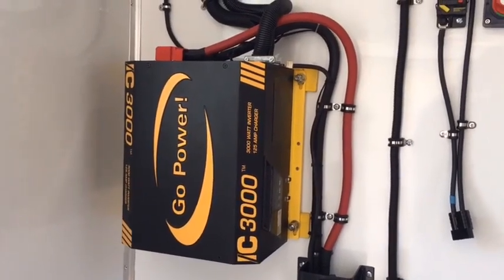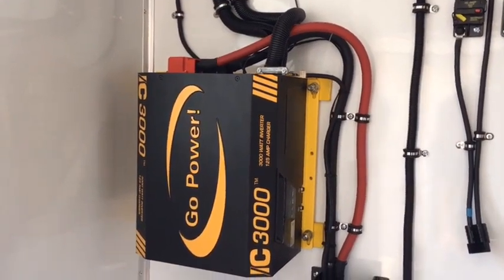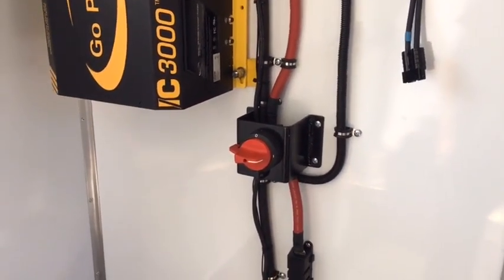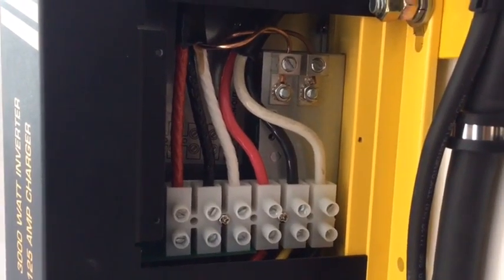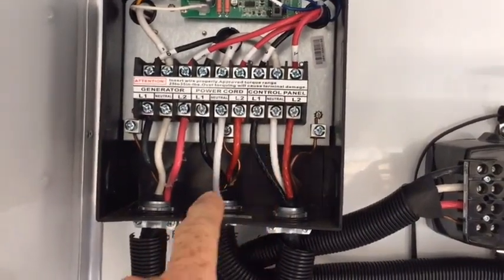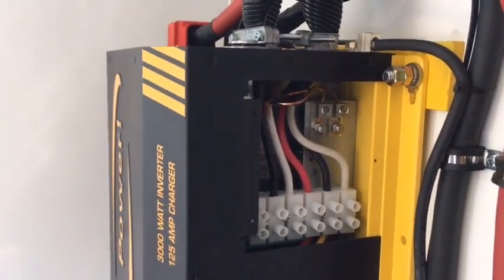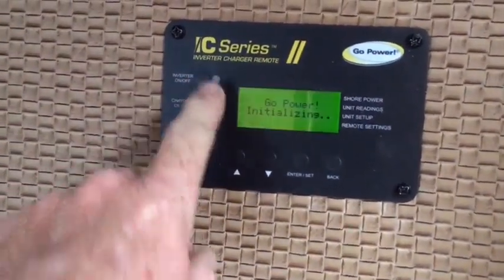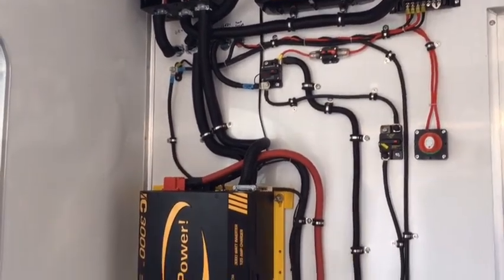GO POWER GP IC3000 12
About the item:
The Go Power! 3000-watt Inverter Charger 3000 delivers top features and performance at an economical price. It is a 3-in-1 system that expertly combines an inverter, battery charger and automatic transfer switch into one powerful and lightweight unit. The GP-IC-3000 has a compact footprint that saves space and simplifies installation - there are fewer components and cables to install!

3000W pure sine wave inverter; 4800W surge (5 seconds), 6000W surge (1 second)

High inverter efficiency -90%

125A battery converter/charger, power factor corrected

Meets UL 458 with marine supplement

3 year